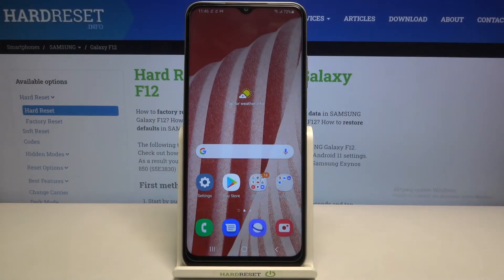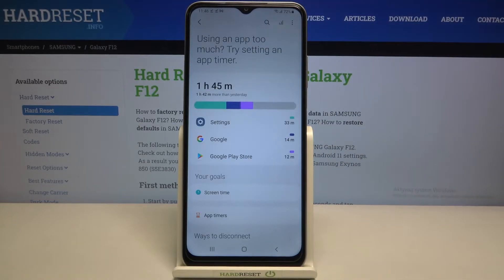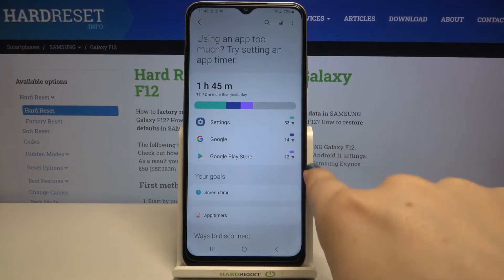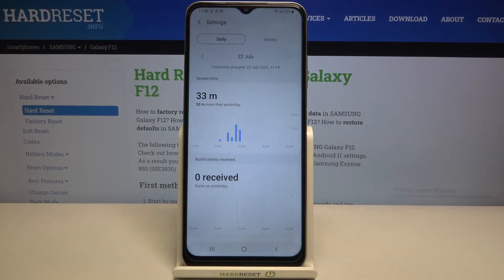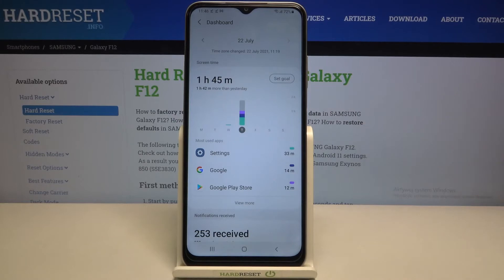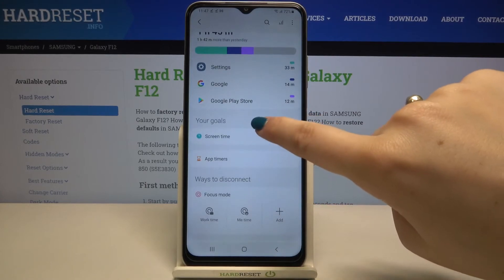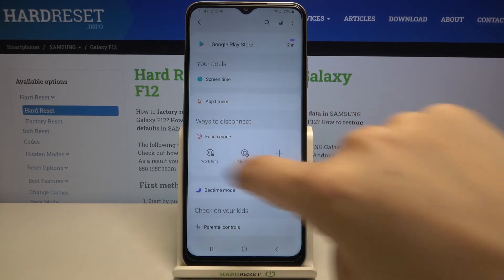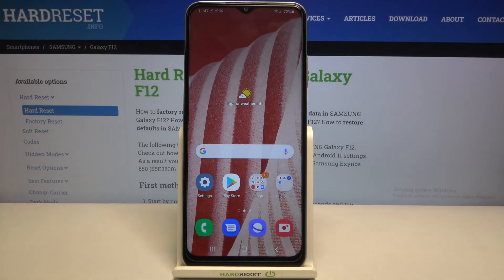How to Verify Total Screen Time on SAMSUNG Galaxy F12 – Display Settings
Interested in how much time you spend scrolling the applications installed on SAMSUNG Galaxy F12? Are you looking for a solution to check the total screen time on SAMSUNG Galaxy F12? We would like to present the video, where we show you how to successfully check total screen time in SAMSUNG Galaxy F12. If you need to get access to the display settings in your Galaxy device, where you will be able to see the total screen time of SAMSUNG Galaxy F12, watch uploaded video and manage screen settings smoothly. Let’s follow the guide and find out how much time you spend on each application in SAMSUNG Galaxy F12. Visit our HardReset.info YT channel and discover many useful tutorials for your Samsung smartphone.

How to check how much time you spend on SAMSUNG Galaxy F12? How to check how much time you spend on applications in SAMSUNG Galaxy F12? How to see how much time you spend on SAMSUNG Galaxy F12? How to check total screen time in SAMSUNG Galaxy F12? How to see total screen time in SAMSUNG Galaxy F12? How to get access to the screen settings in SAMSUNG Galaxy F12?